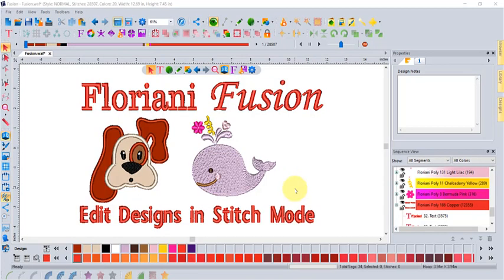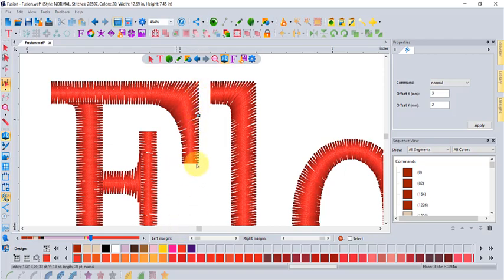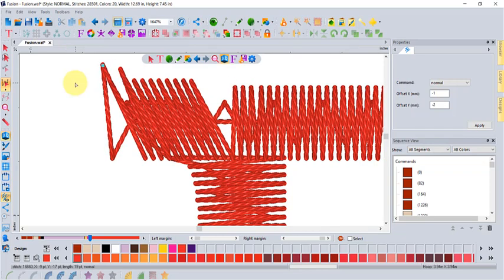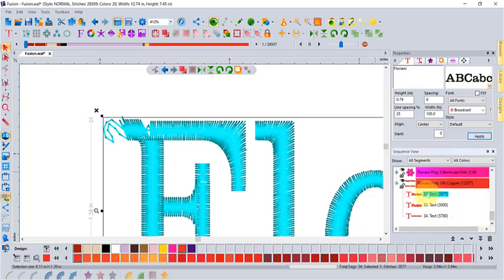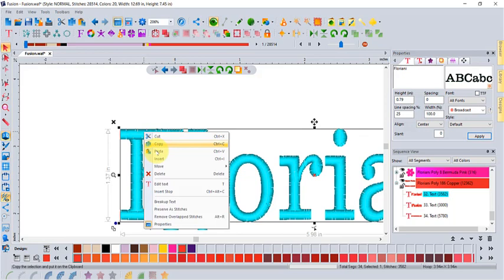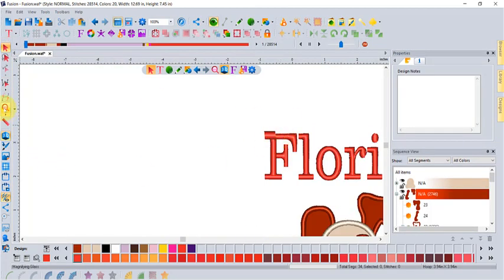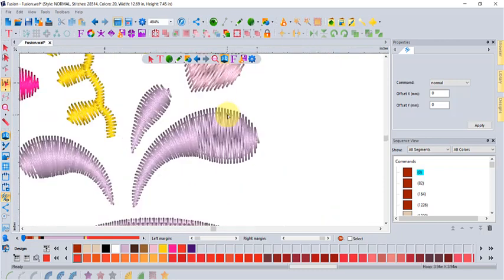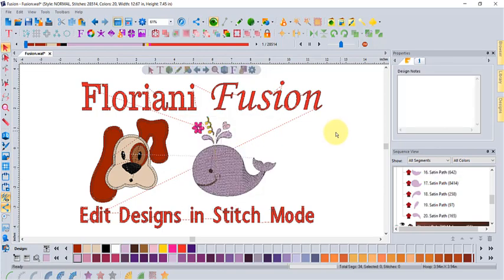Edit Designs using Stitch Mode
Learn to edit designs using "Stitch Tool" where the purpose is to add delete and move the actual stitches of the design.  You can easily insert individual stitches or delete them.  You can select entire areas of stitches and move them or delete them.  Once you turn on stitch mode the focus changes and not all tools will work. However, when you are finished with editing stitches simply press on the "Select" tool to go back to editing by shapes and properties settings.